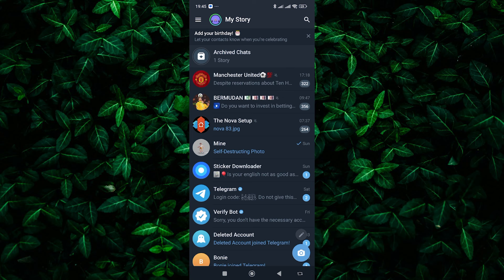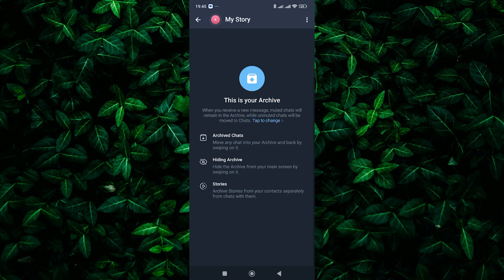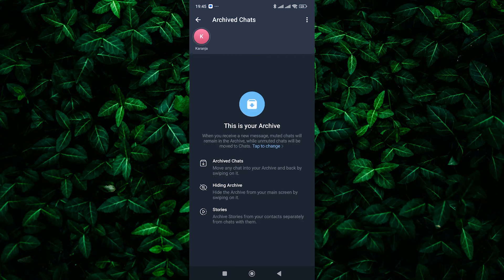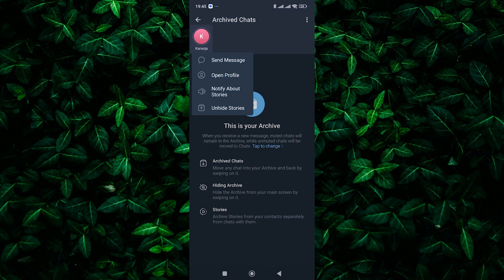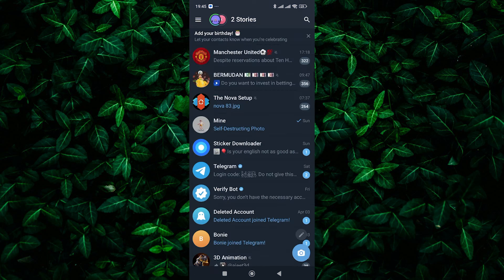How To Hide Telegram Story 2025